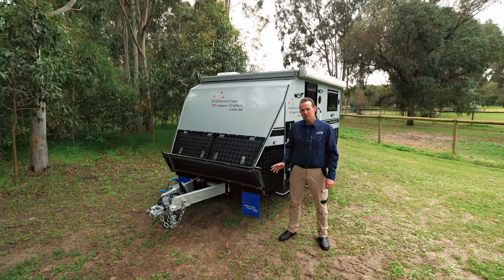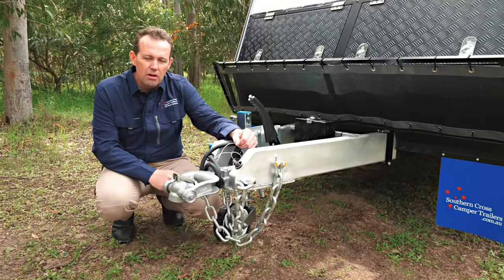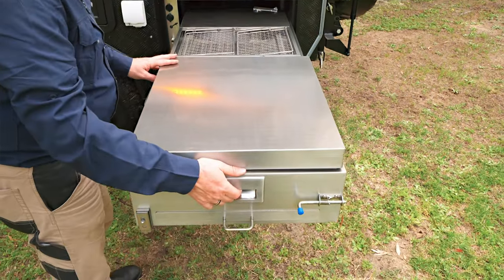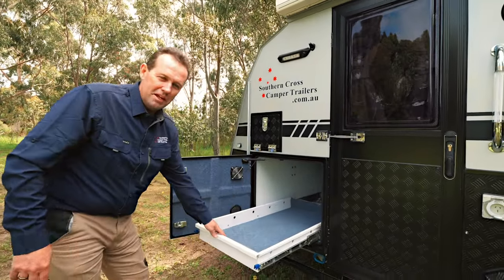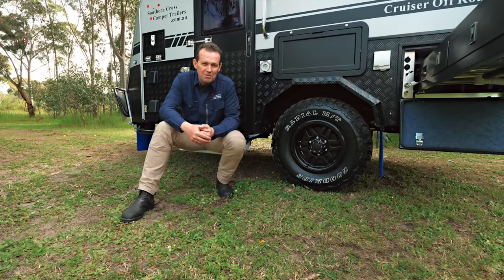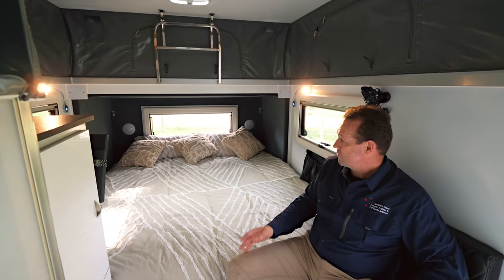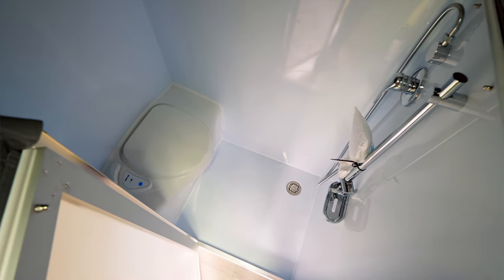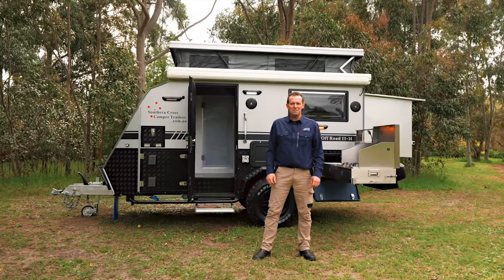This Is Why Our 11ft Off Road Caravan Is The Best Lightweight Hybrid Around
11ft Espresso - Hybrid Off Road Caravan comes with a 1740kg Tare weight to suit Toyota Prado or Mitsubishi Pajero.